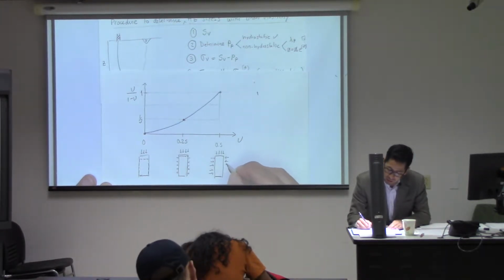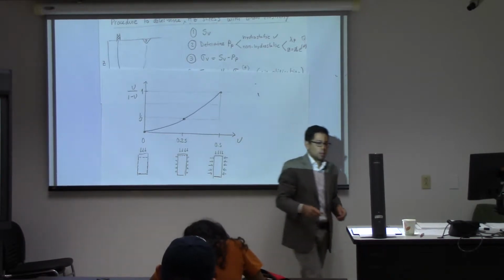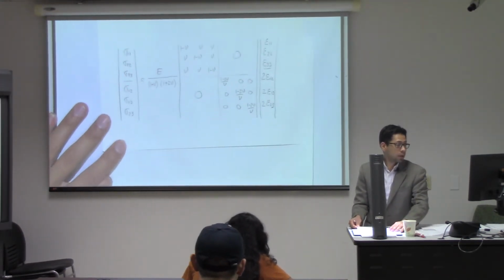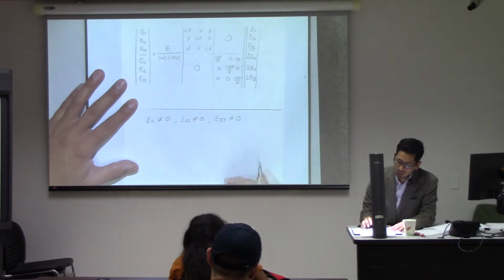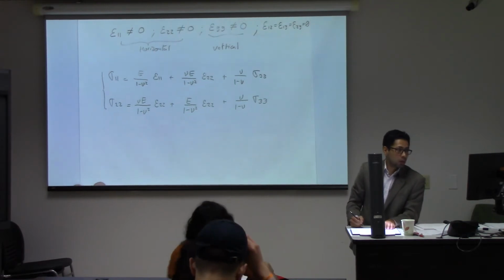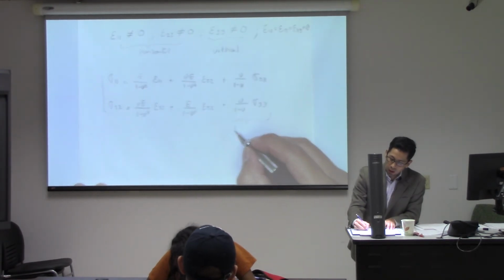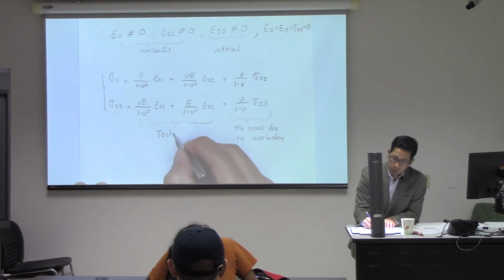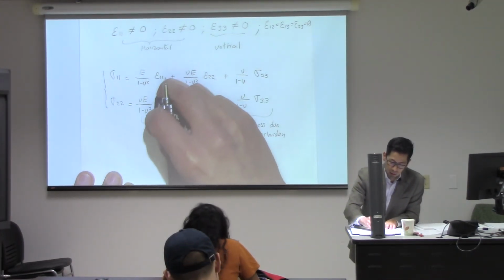Reservoir Geomechanics - L07-3 2018/09/20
Topics: Elasticity, lateral stress coefficient, tectonic strains, tectonic stresses

Errata: [5:22] Shear terms in the stiffnes matrix (within brackets) should be (1-2 nu)/2